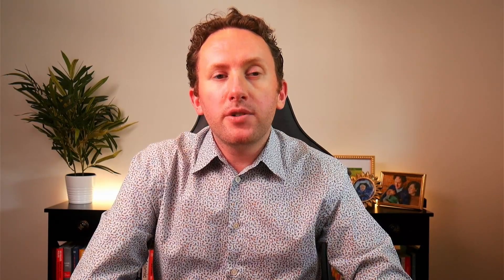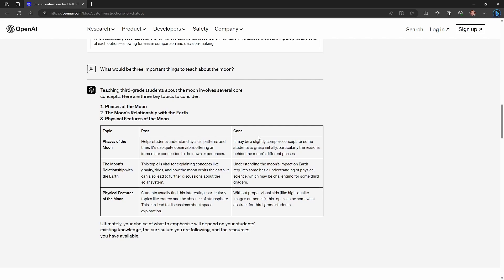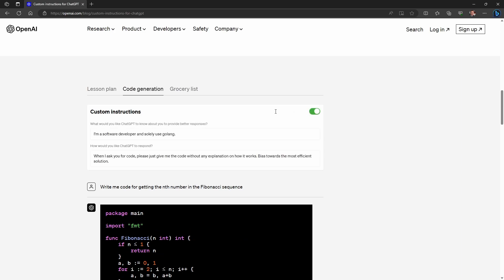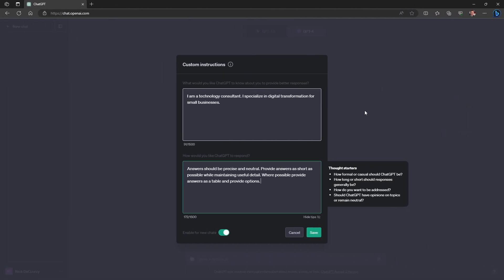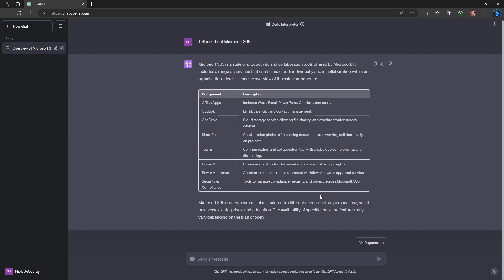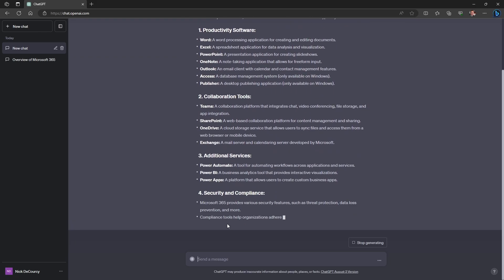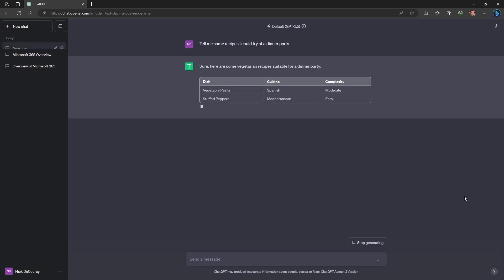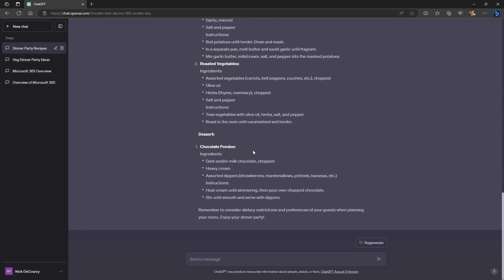NEW ChatGPT Feature - Custom Instructions - What? How? Why?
What are ChatGPT Custom Instructions? This is a new feature that allows you to customize how ChatGPT is going to respond to your requests.

Chapters:
0:00 Introduction
0:28 WHAT ARE CUSTOM INSTRUCTIONS?
2:19 HOW DO YOU SET UP CUSTOM INSTRUCTIONS?
5:20 WHAT CAN YOU USE CUSTOM INSTRUCTIONS FOR?
6:48 HOW CAN WE THINK ABOUT CUSTOM INSTRUCTIONSTHE CONTEXT OF OTHER AI TOOLS?